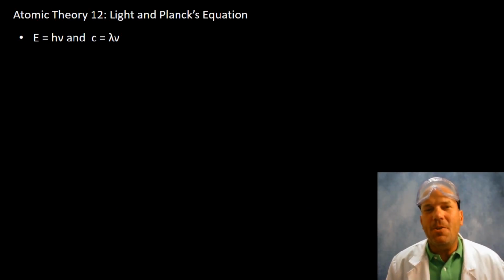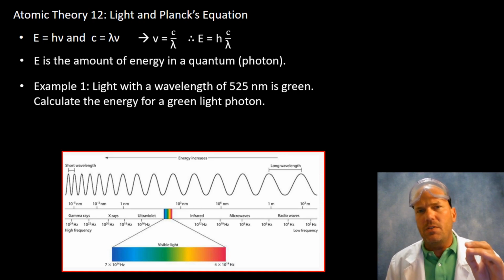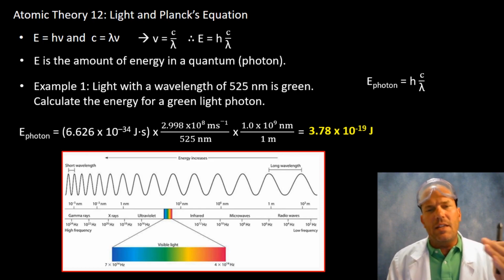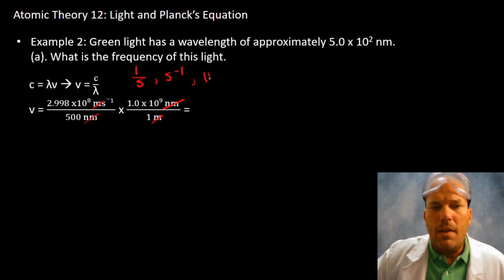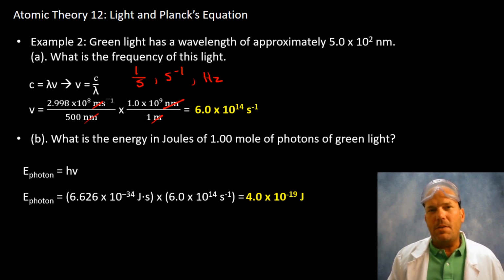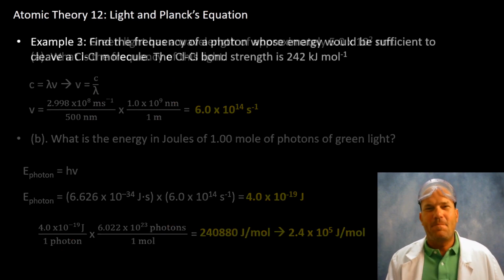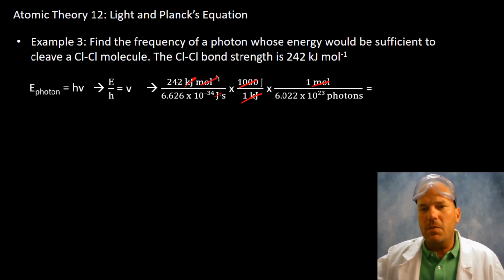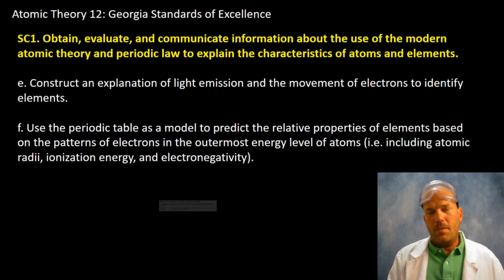Atomic Theory 12: Light and Planck's Equation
In this video, Mr. Pedersen teaches students about light theory and Planck's equation. He works through several example problems using the electromagnetic spectrum to help students understand the concept.